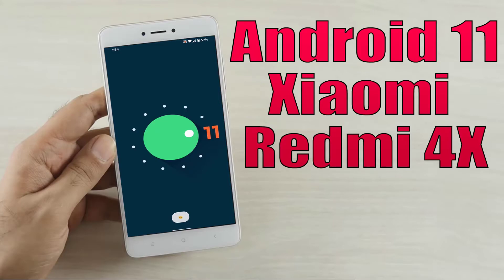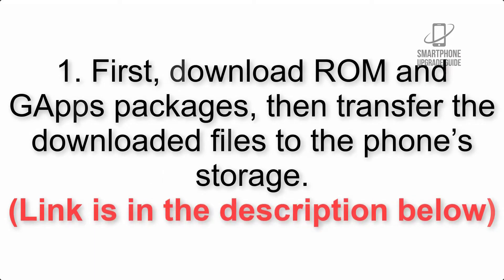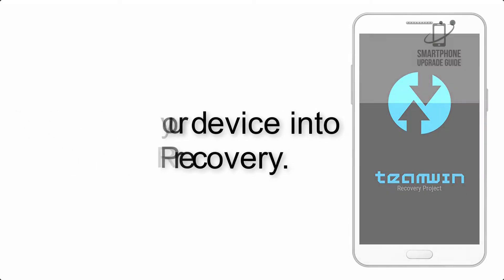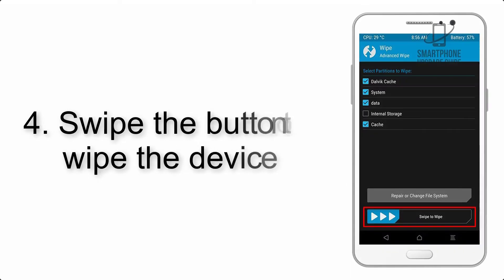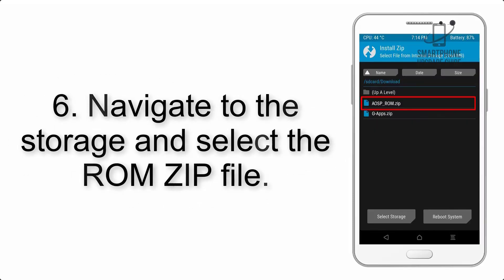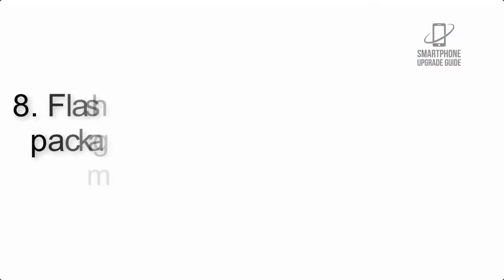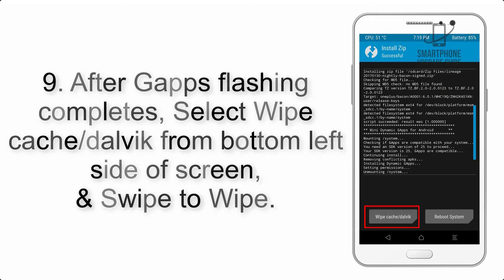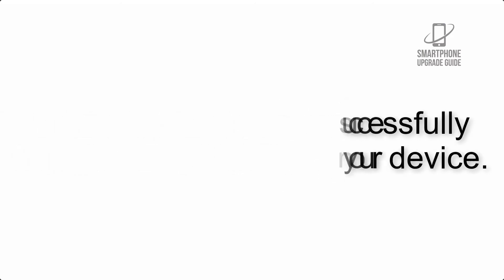Install Android 11 on Xiaomi Redmi 4X (AOSP Rom) - How to Guide!